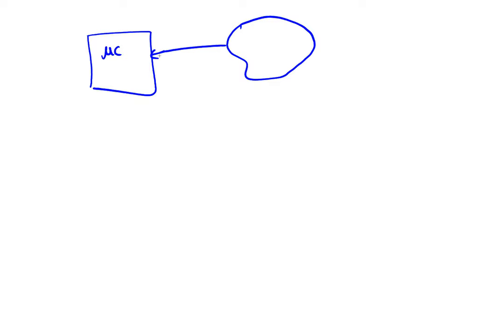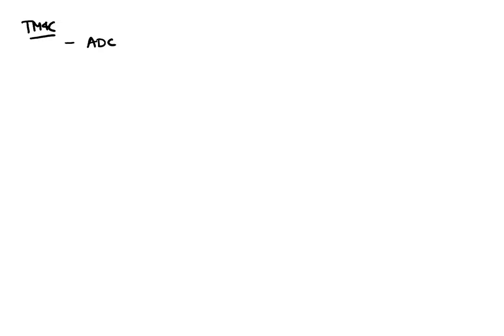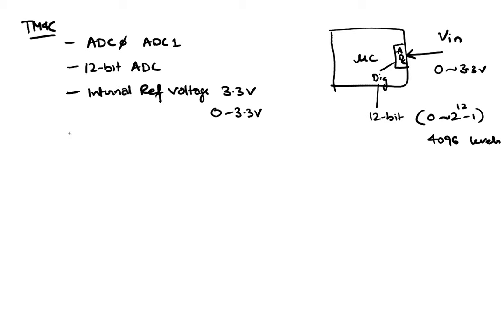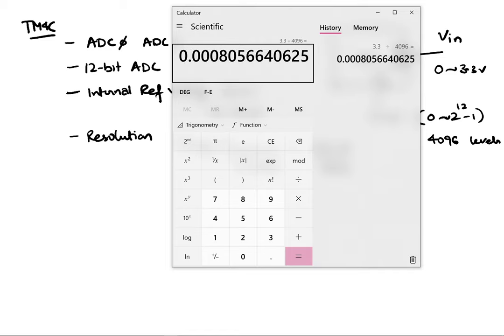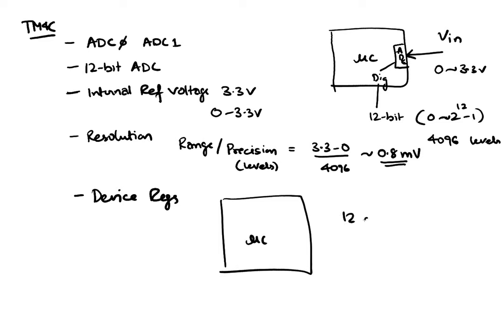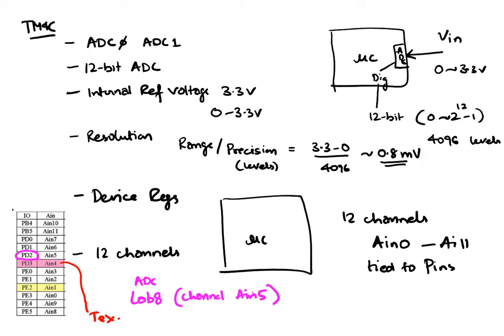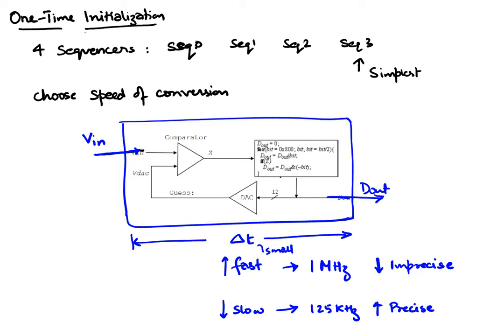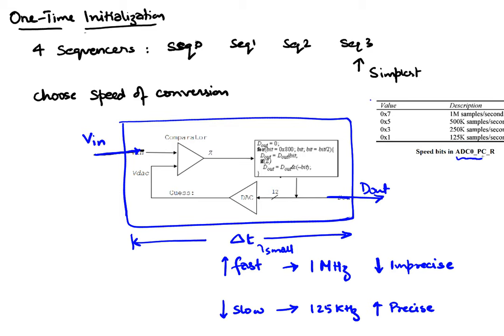ADC on TM4C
ADC Setup and Capture on the TM4C Microcontroller